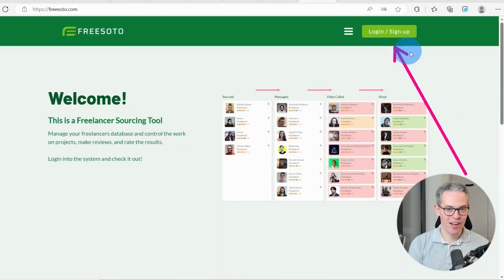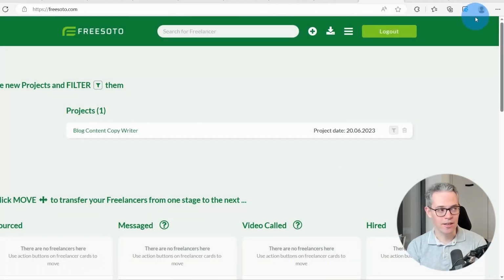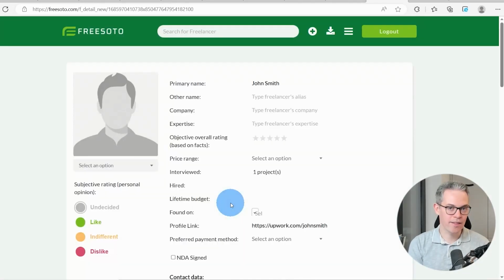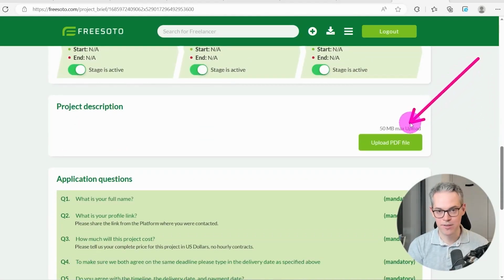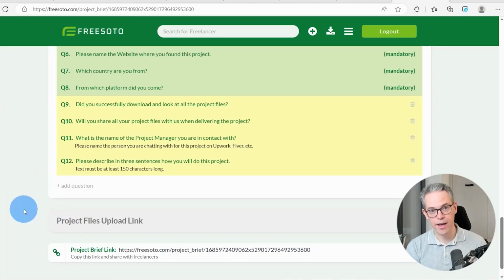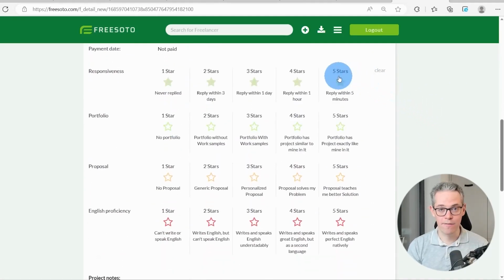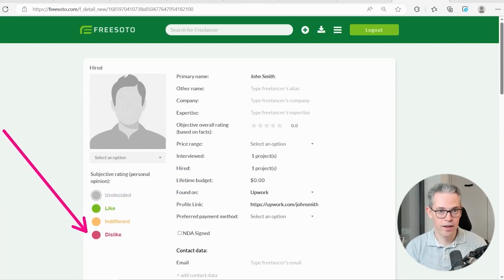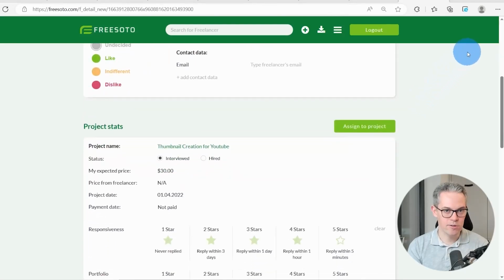Demo on how to use Freesoto 4.0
has just launched version 4.0 and I will show you how to get from sign‑up to project launch with the new software. Sourcing and managing Freelancers is much easier now. For step by step instructions also read the companion blog post

Timestamps:
00:00 How to register a Freesoto 4.0 account?
00:17 How to create a new project easily?
00:44 How to add freelancers and create freelancer cards?
01:10 How to speed up the process with the Project Brief Creator?
01:47 How to create application questions for freelancers?
02:13 Moving freelancer cards from Sourced to other columns
02:33 How does the rating process work?
03:00 Objective vs. subjective rating
03:17 How to use the help of conversation starters?
03:28 How to search for freelancers or specific skills?